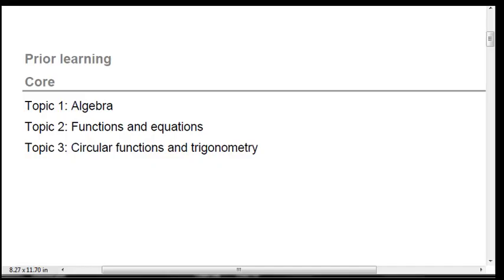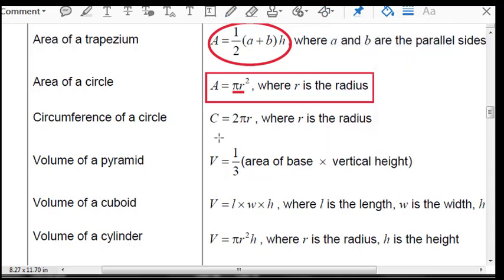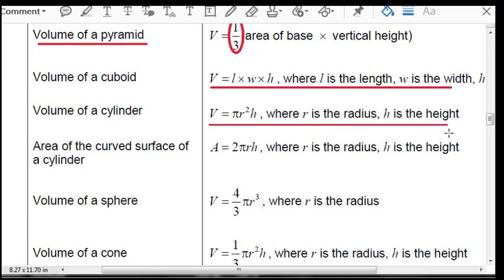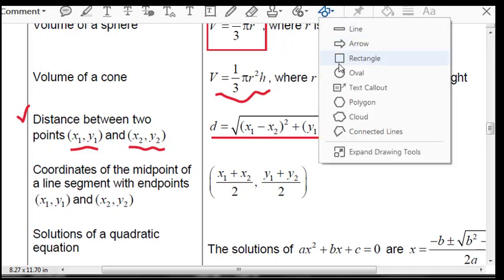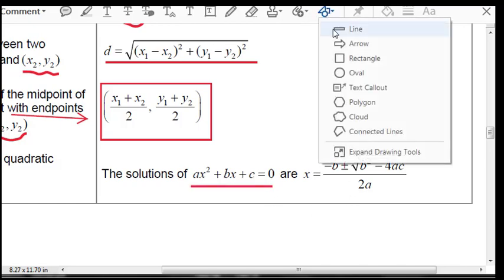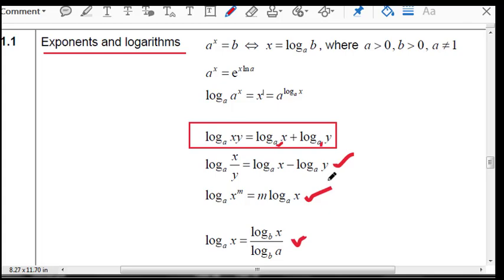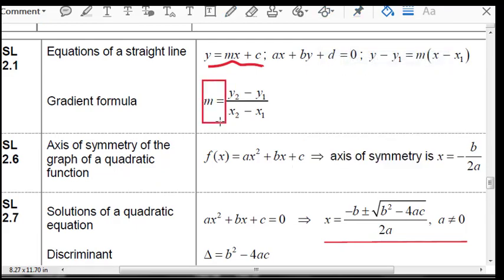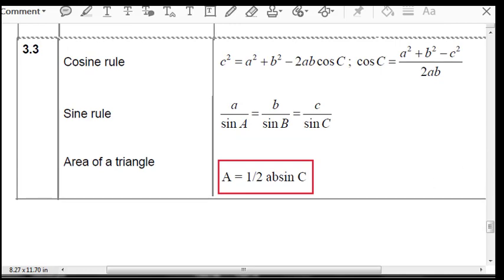Prior & Core FORMULAE of MATHEMATICS.